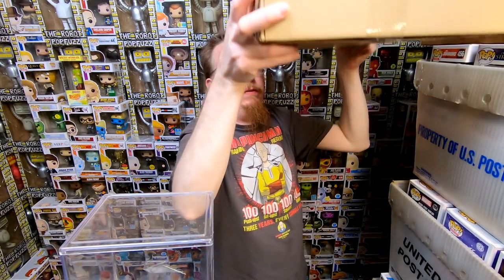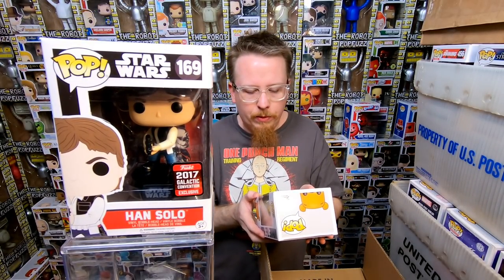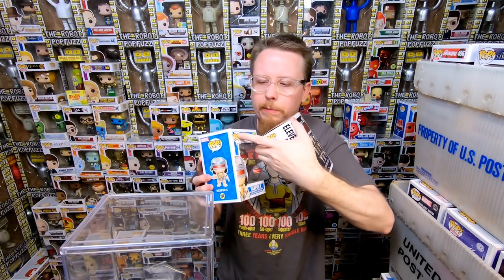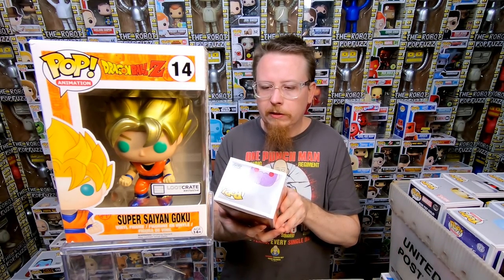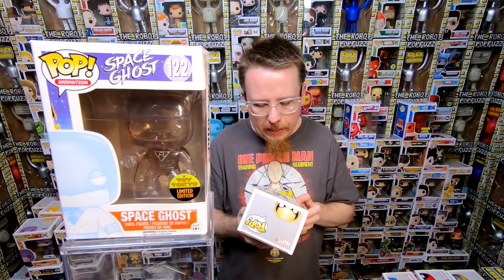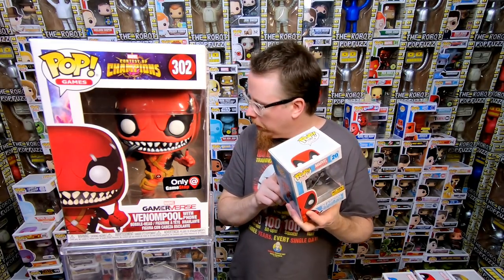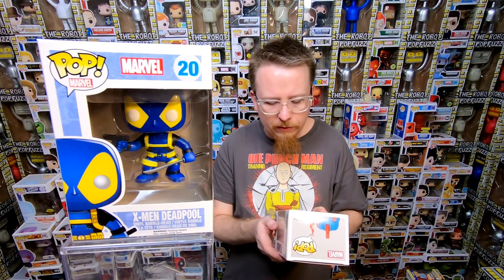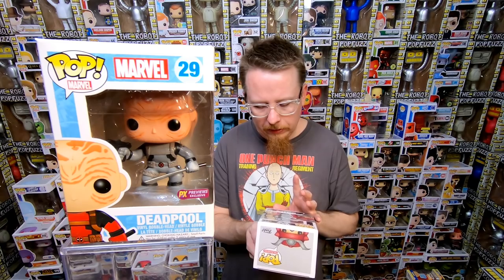Funko Pops (Mega Epic $1400) 81 Funko Pop Figure Haul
In this video I go through a nice collection of Funko Pops that were traded into my store  a few weeks ago.

See which Funko Pops I will be selling and which Funko Pops I will be keeping for my  Collection.

PopFuzz
123 Wythe Ave